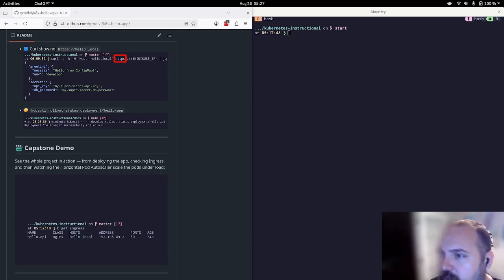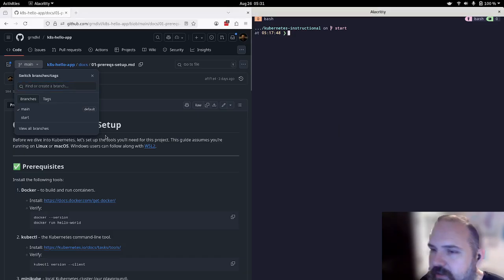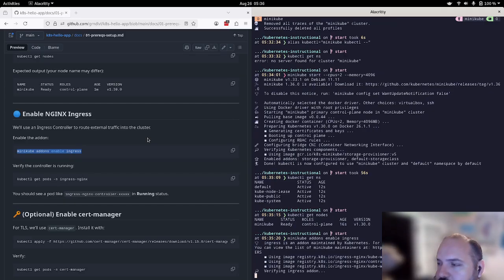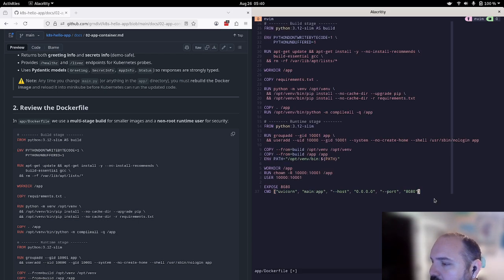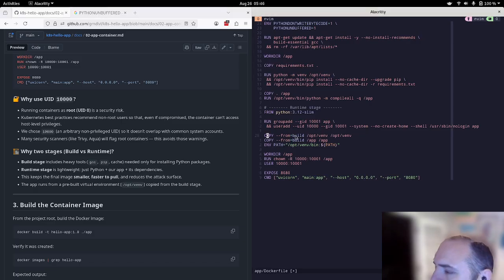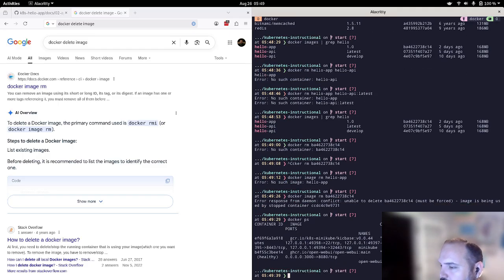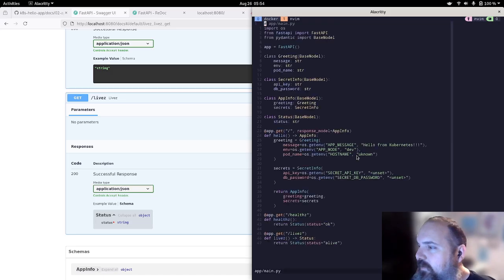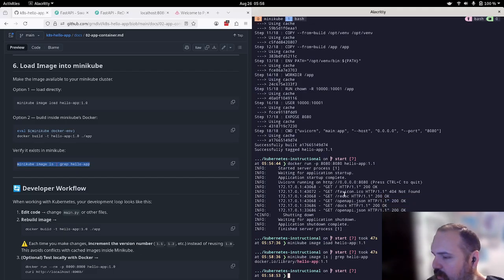Kubernetes Starter Ep.1: Overview, Setup & First Container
Welcome to Ep.1 of my Kubernetes Starter series — a Kubernetes tutorial for beginners.
In this video, I cover the project overview, set up minikube + kubectl, and build our first FastAPI container.

💡 What you’ll learn:
• How the repo + docs are structured
• Setting up minikube and namespaces
• Building and running a FastAPI container with Docker